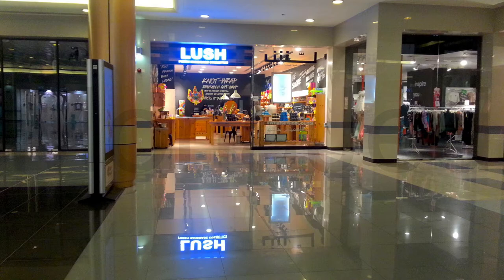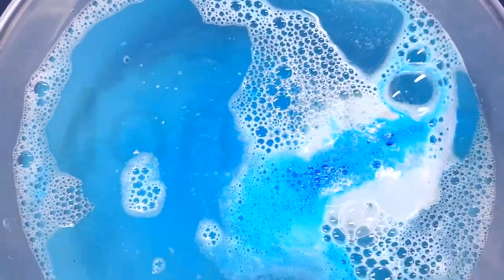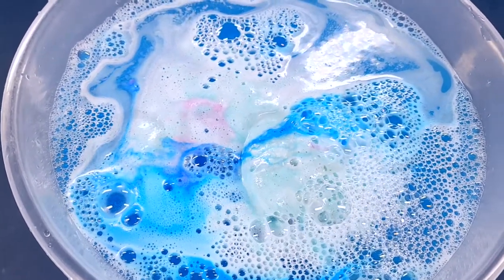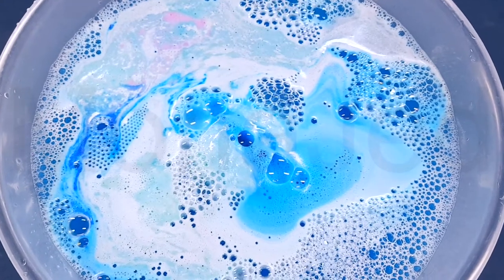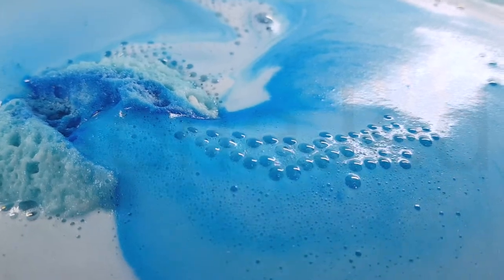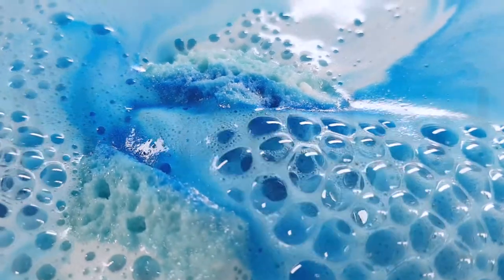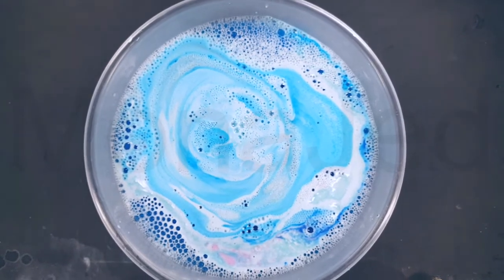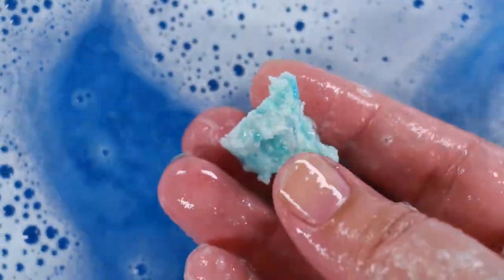Frozen | Bath Bombs | Lush Review and Demo!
Frozen | Bath Bombs | Lush Cosmetics Demo!
Frozen | Bath Bombs | Lush Cosmetics
LUSH - Frozen Bath Bomb Demo!
Do you want to have a bath bomb? Do you want to splash and play? Enjoy the most magical soak in the kingdom with this shimmering blue bath bomb, which will melt the iciest of moods for the perfect fairy tale ending.